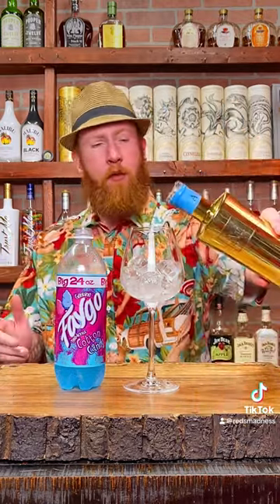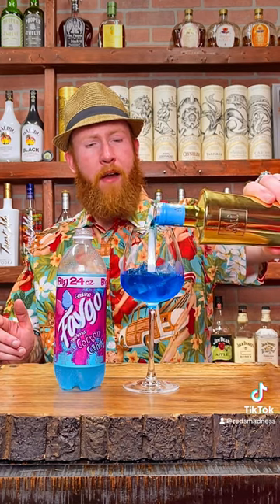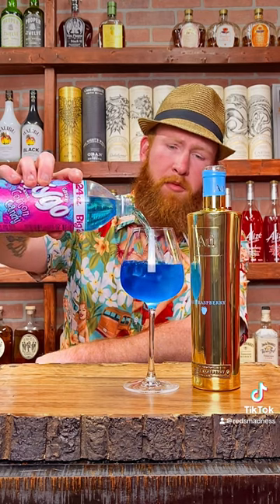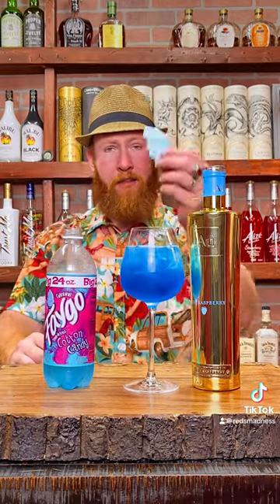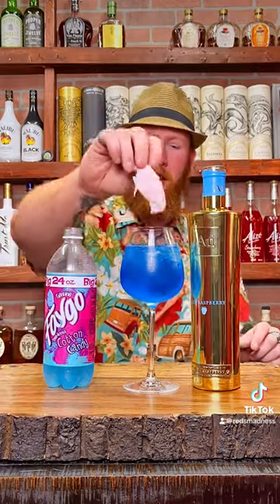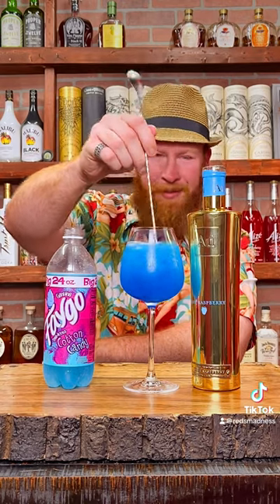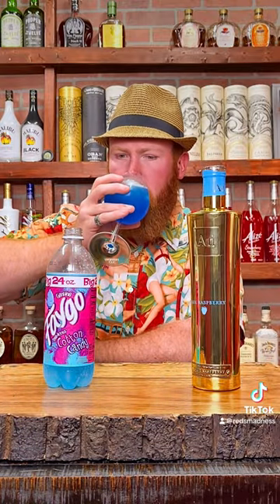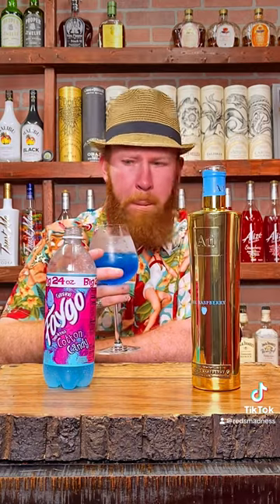Cotton Candy Time 🎡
Cotton Candy Time 🎡 Ft. @auvodka